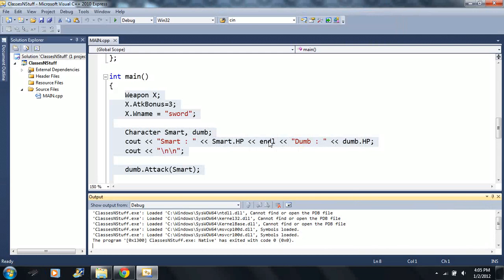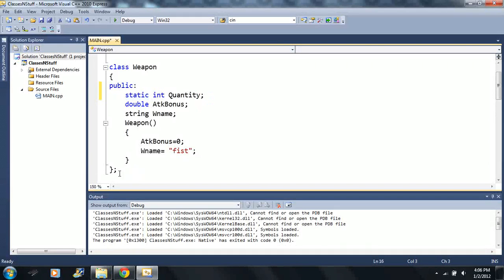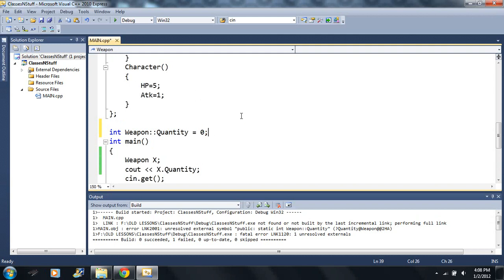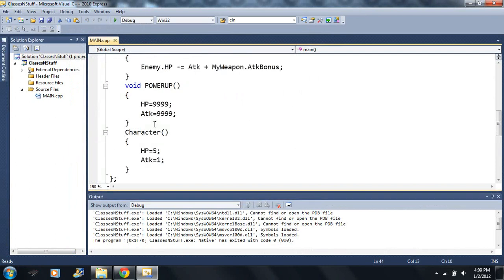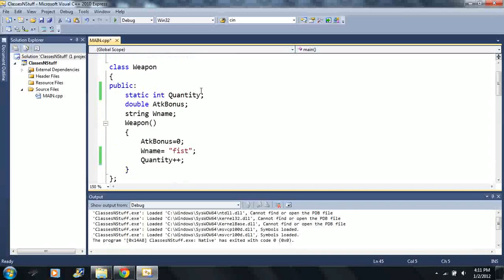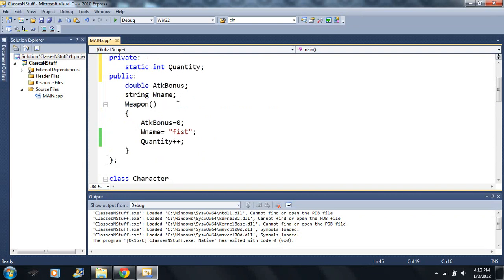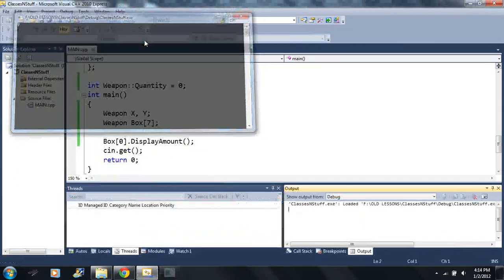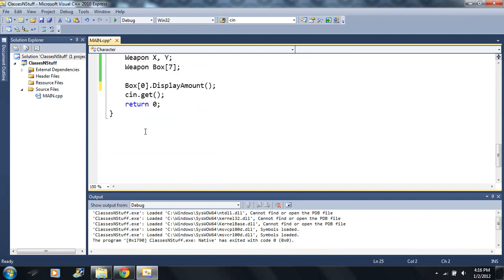Lesson 61: Static Variable. Beginning Programming with Visual Studio C++ 2010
(The last minute of this video the mic goes a little bad, i'll have it fixed before the next video. I apologize about the mic yet again.)

Introducing a static variable inside a class